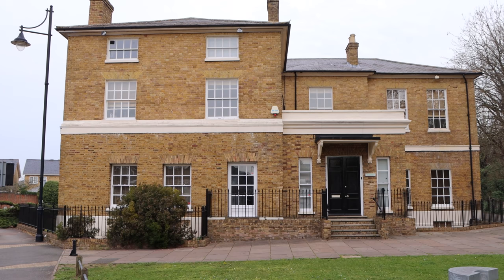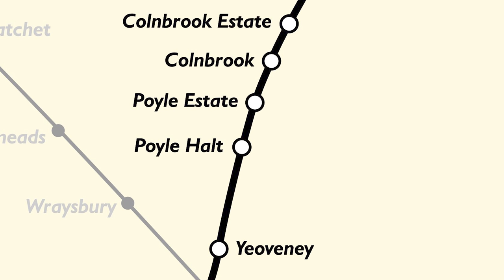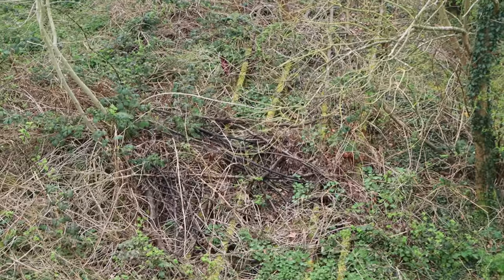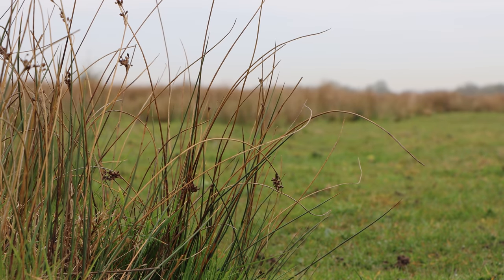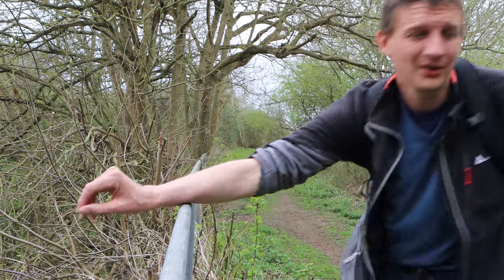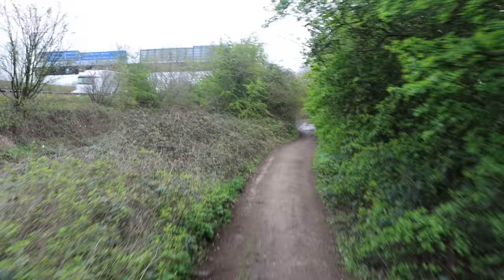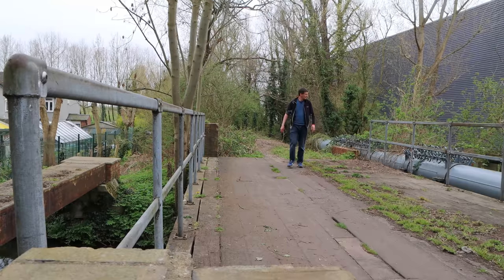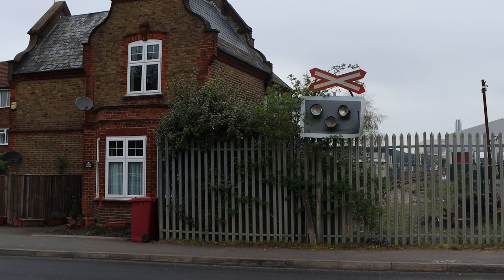London's Lost Railways Ep.5 - Staines to West Drayton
It's Episode 5 of London's Lost Railways, and we're on the trail from Staines West staton, over the wonderfully bleak moor on the old line that goes throug Colnbrook, and to West Drayton - part of which is still in use as a freight line today.

Staines also used to have a THIRD station 'Staines High Street' but that only lasted 32 years and there's nothing left to see of it (Go Google it for info though!)

Many thanks to illustrations by David Kirwin.